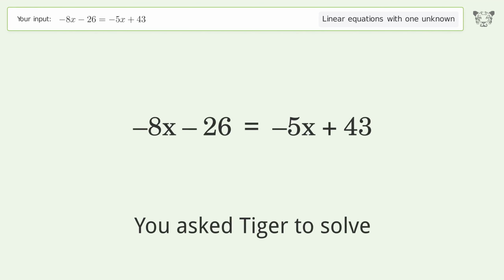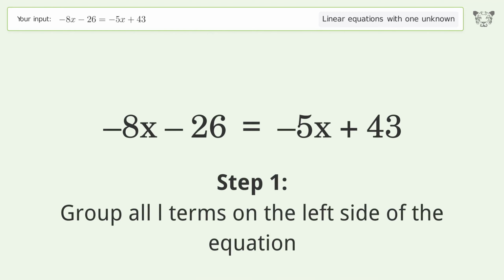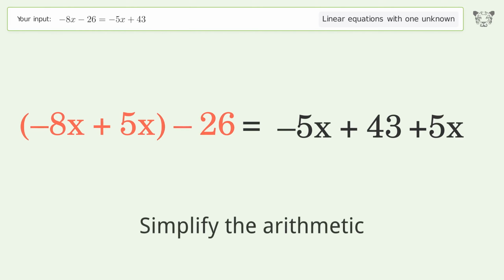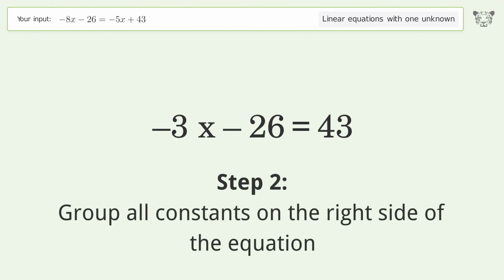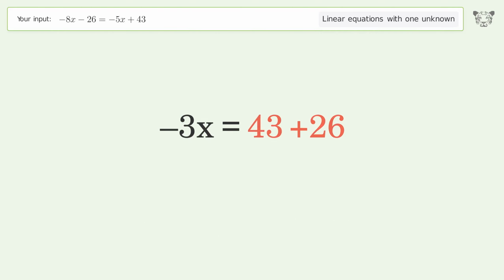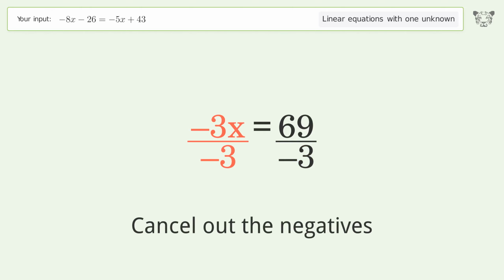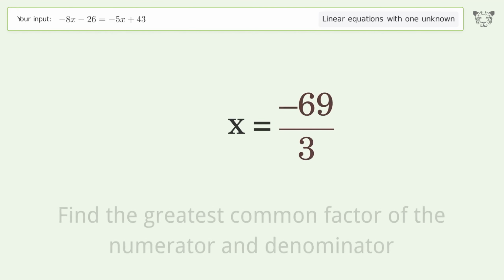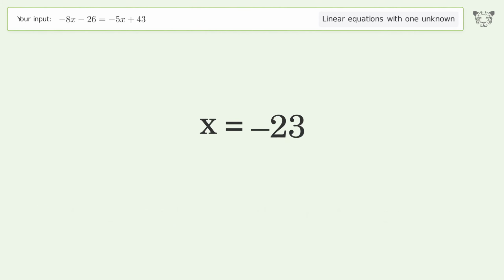Linear equation with one unknown: Solve -8x-26=-5x+43 step-by-step solution